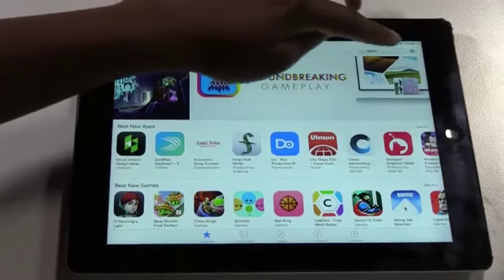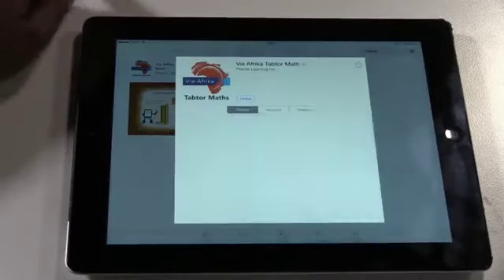Via Afrika's Tabtor Maths app makes mathematics interactive (Part 4)